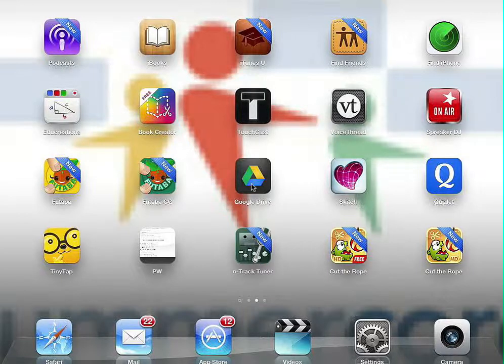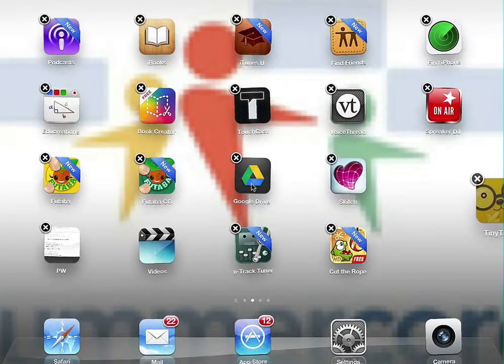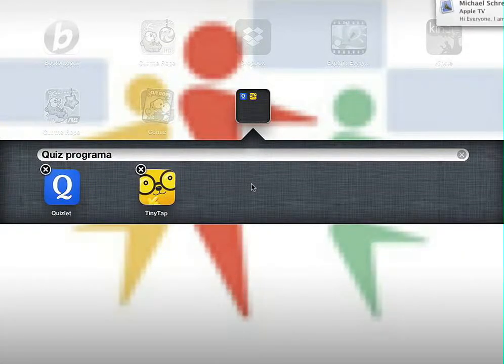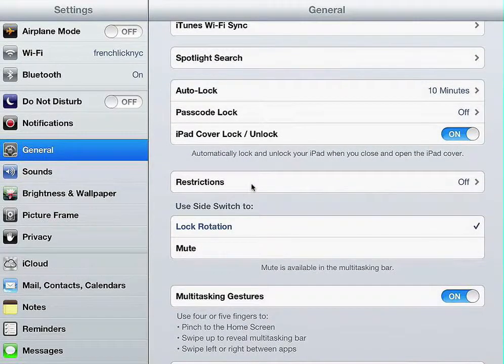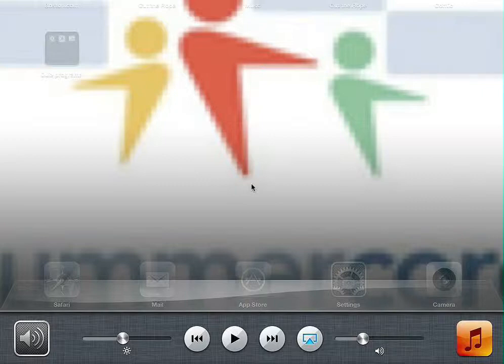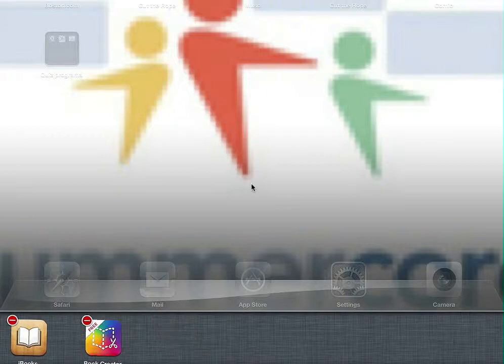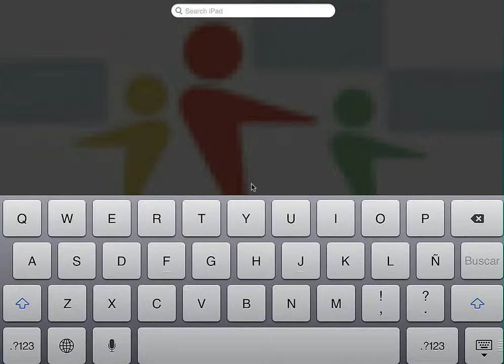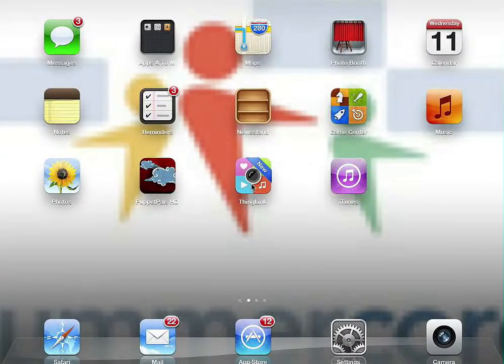sc007 iPad Folders, Spotlight and Lock Orientation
This 8 minute video shows how to put apps into folders, how to use spotlight and also how to lock the orientation of the iPad so that it does not wobble when you turn it 90 degrees.